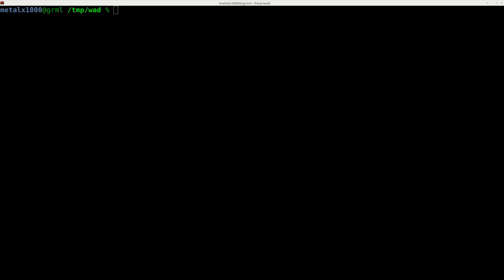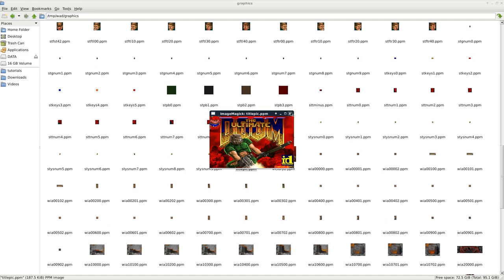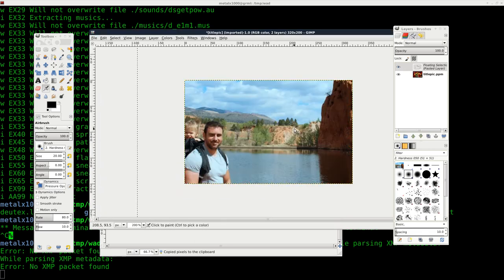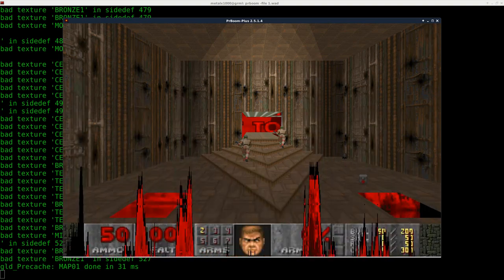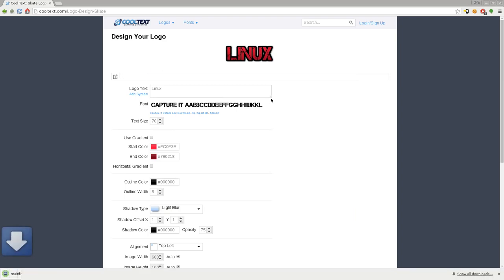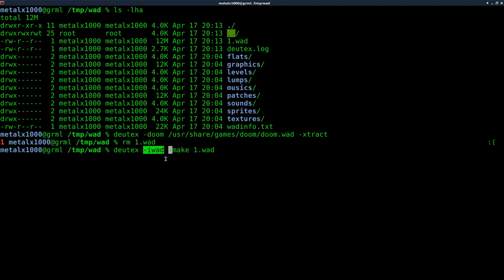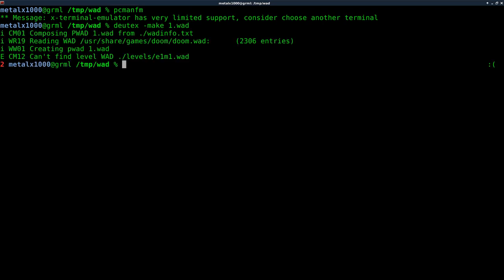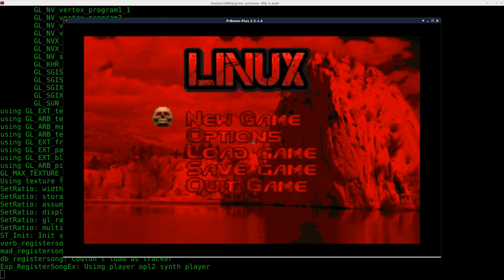09 Doom Wad Editing with Deutex Linux Tutorial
Karl Arvid
Vinay Sud